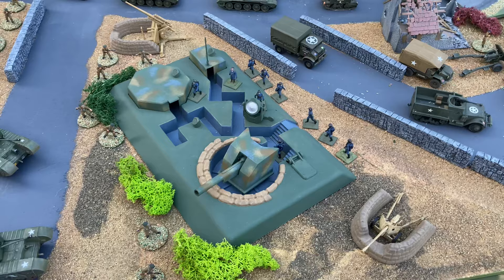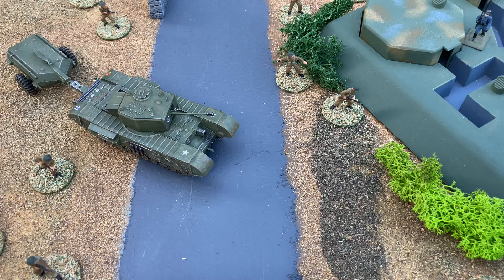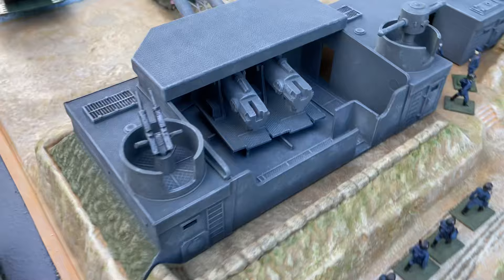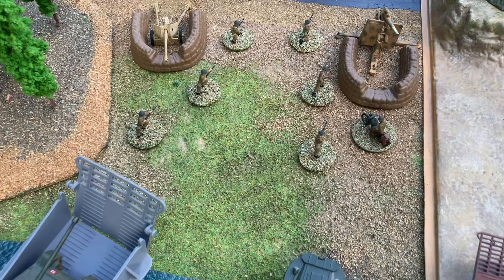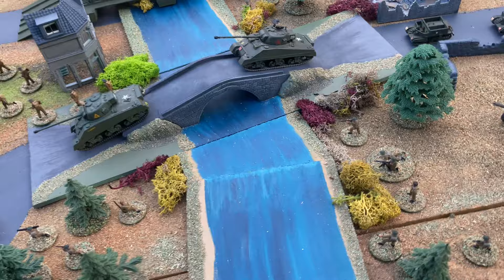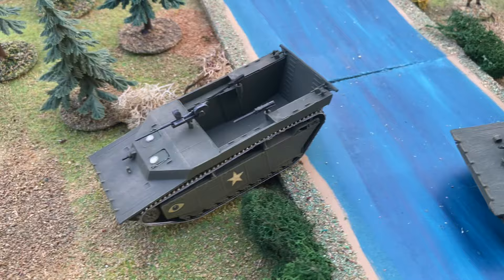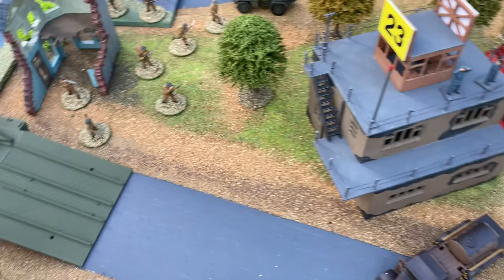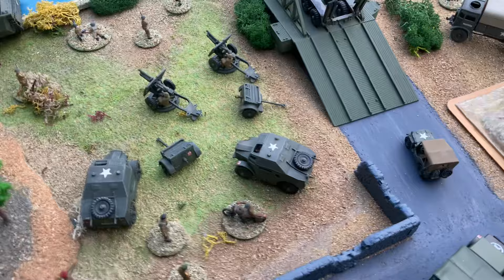Airfix Forts HO/OO scale, D-Day, Coastal Defence Fort and Gun Emplacement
Airfix World War Two Forts and pontoon bridge